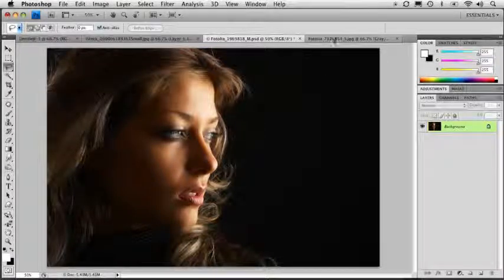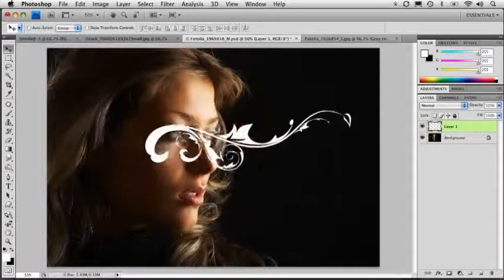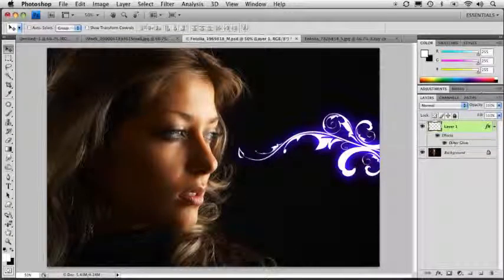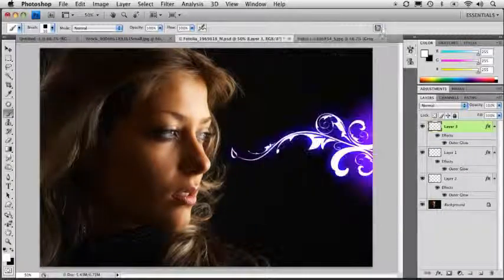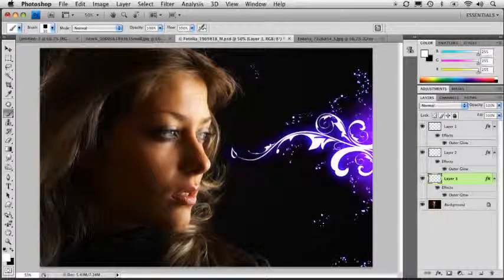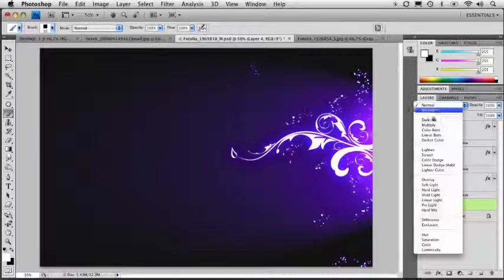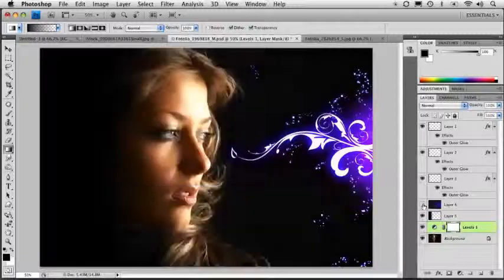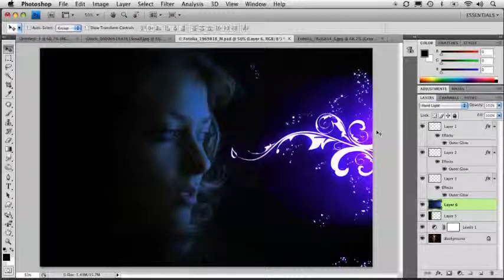How to work with patters and floral designs/professional style/must watch tutorial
its all about learning in an easiest way and exploring many new things.In this video that is made by experts, you will get to know photoshop's every minute details that will enhance your photoshop skills more powerfully and effectively,so watch this latest tutorials and grow more as a photoshop